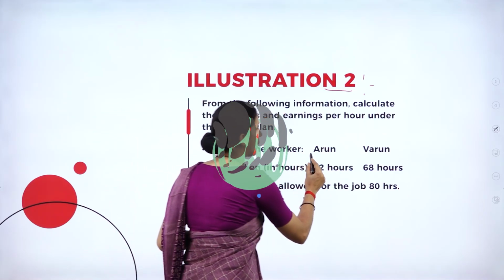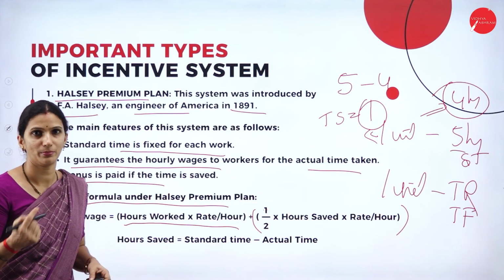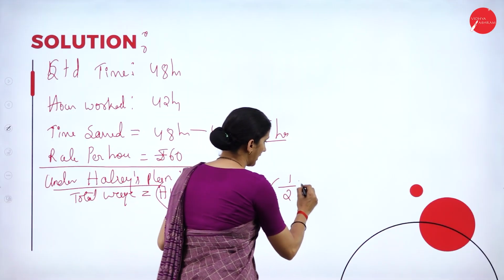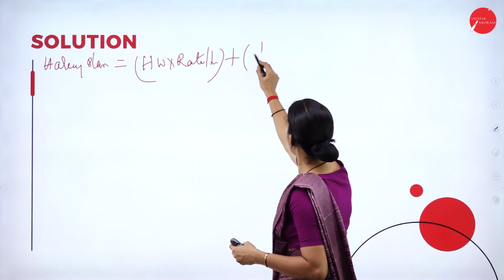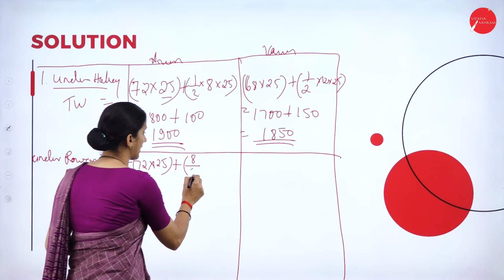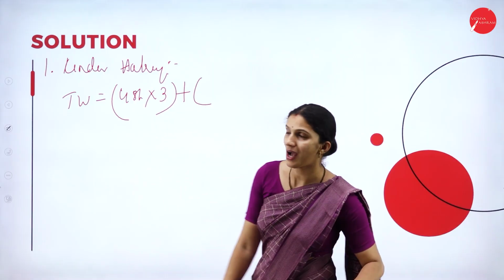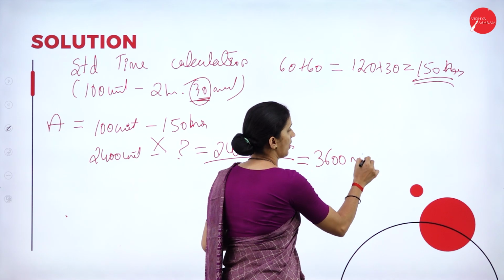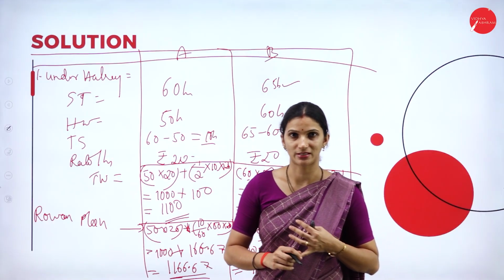DAY 14 | COST ACCOUNTING | III SEM | BBA | EMPLOYEE COST | L2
Course : BBA
Semester : III SEM
Subject : COST ACCOUNTING
Chapter Name : EMPLOYEE COST
LECTURE : 2